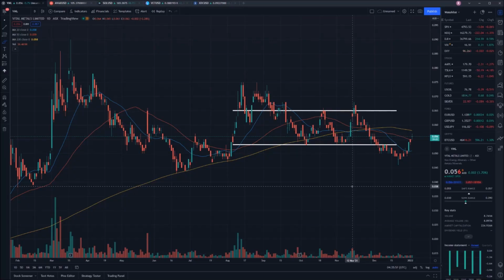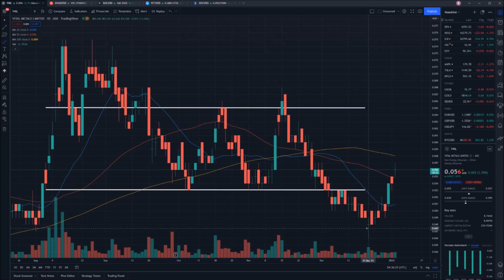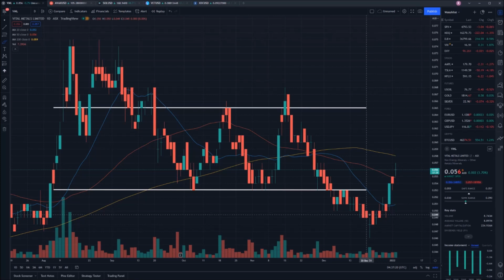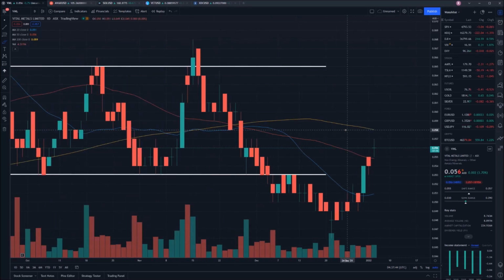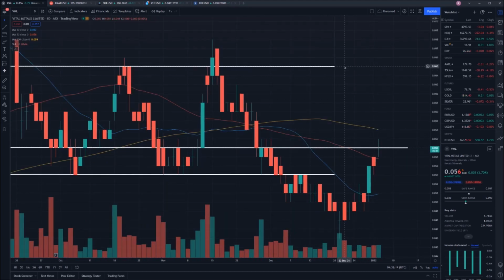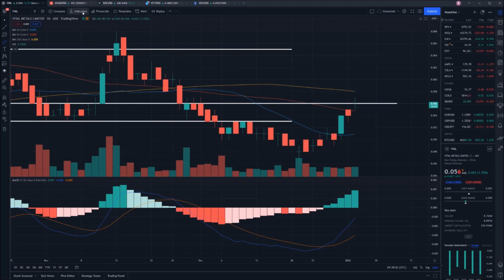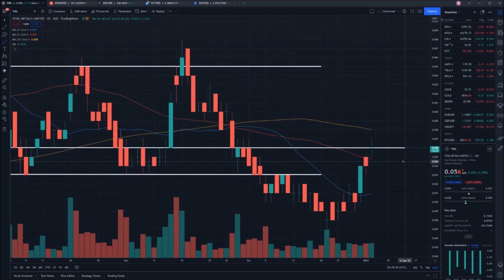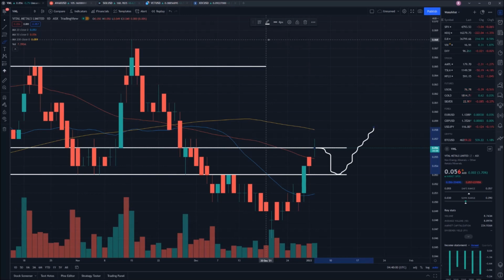Vital Metals (VML) - ASX Stock Analysis 5th January 2022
Today we perform some technical analysis on ASX listed stock Vital Metals (VML) in order to make a price prediction for where we could see the value of VML go in the near future.

00:00 Introduction
02:04 VML Price Prediction
06:28 Outro